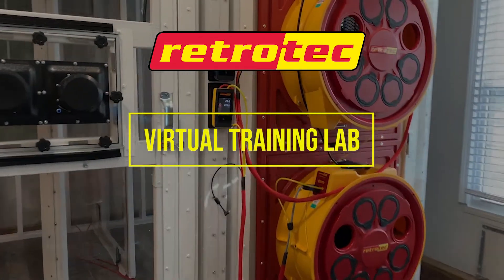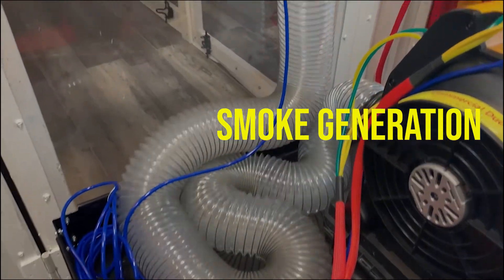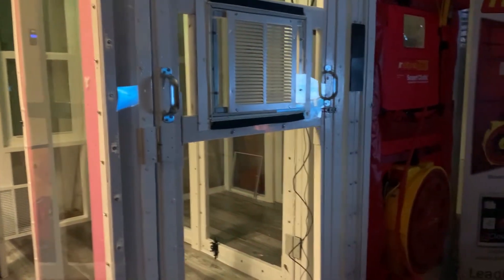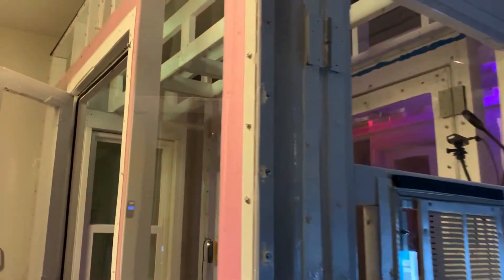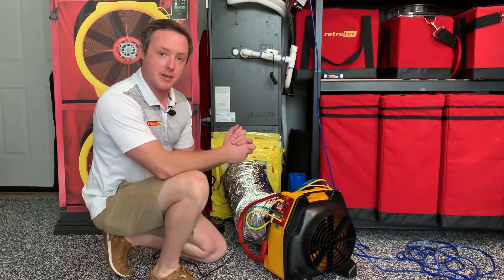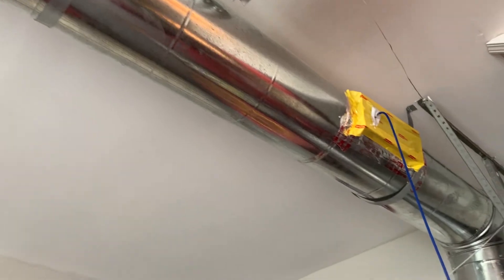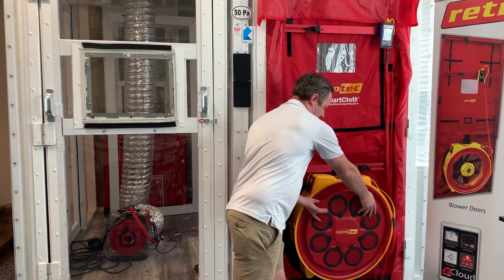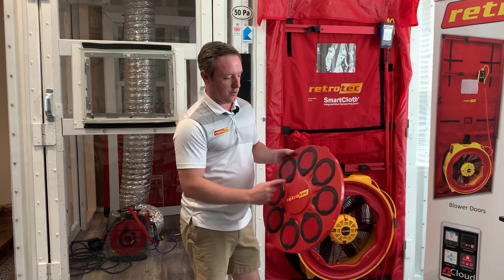Retrotec Virtual Training Lab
You can now schedule a live air tightness testing training from anywhere on the map. Our virtual training center allows us to teach classes for you and your team that includes live demonstrations. We can cover all aspects of blower door and duct leakage testing along with how to locate leaks with additional tools. This facility helps us provide you with the same level of quality as an in-person training at a lower price point.